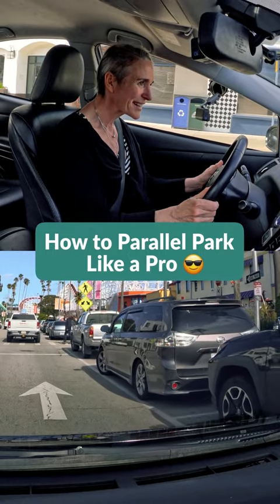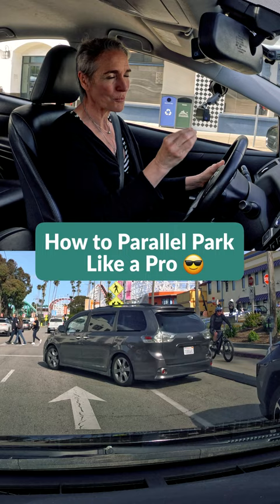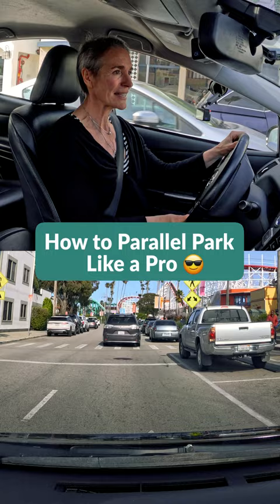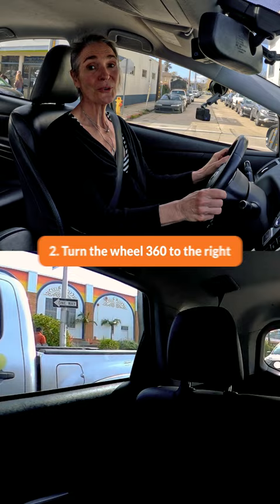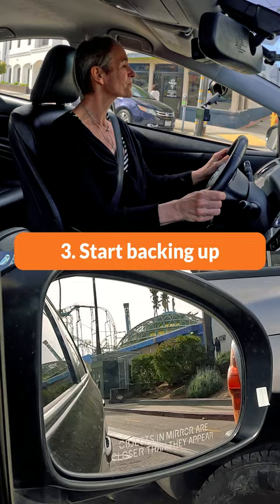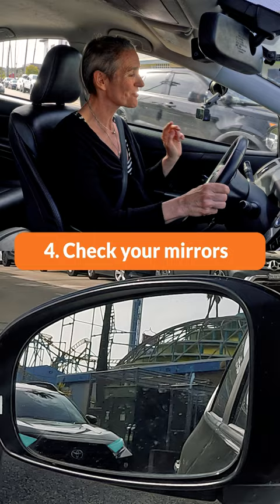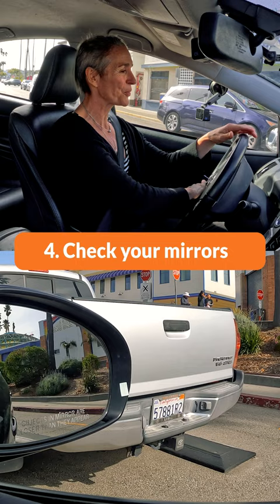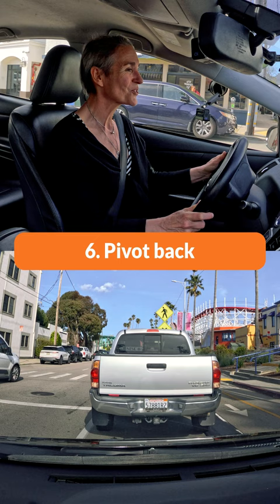Perfect Parallel Parking / Step-By-Step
Do you want to study for your permit or driving test?